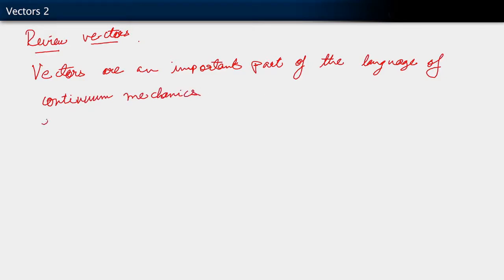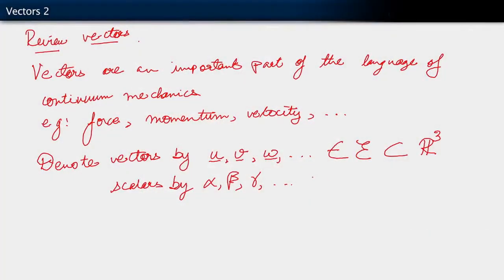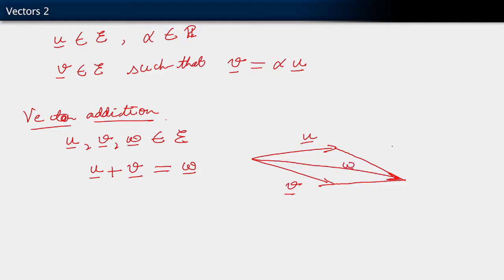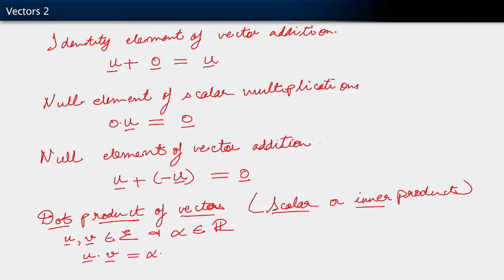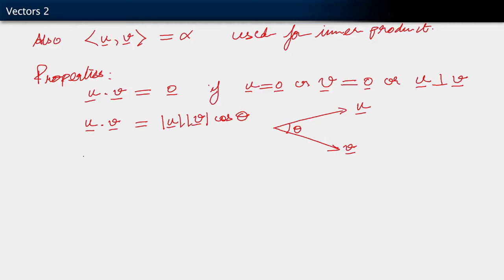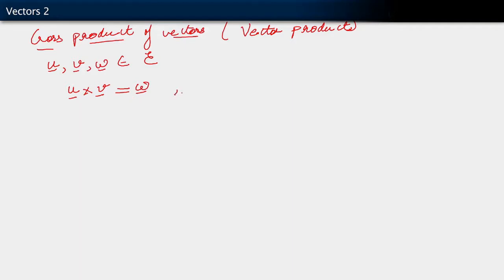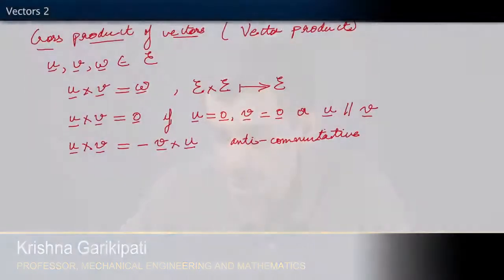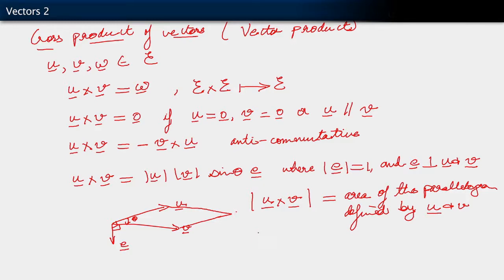Vectors II — Lesson 3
The identity element of vector addition and multiplication, as well as the null element of scalar multiplication and the null element of vector addition, are defined. The dot product of vectors as well as the cross product of the vectors will be addressed in this lesson. This lesson is part of the Ansys Innovation Course: Continuum Physics and Revisiting Vectors. To access this and all of our free, online courses — featuring additional videos, quizzes and handouts — visit Ansys Innovation Courses This course was created for Ansys Innovation Courses by Professor Kresihna Garikipati and Dr. Gregory Teichert, University of Michigan, in partnership with Ansys.